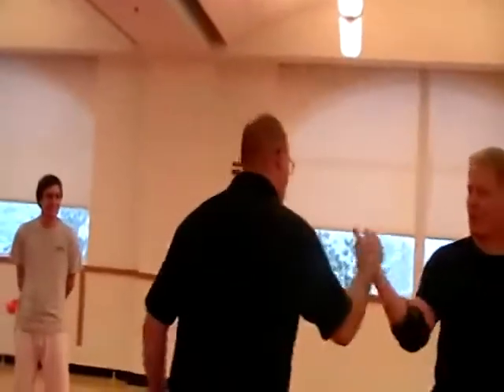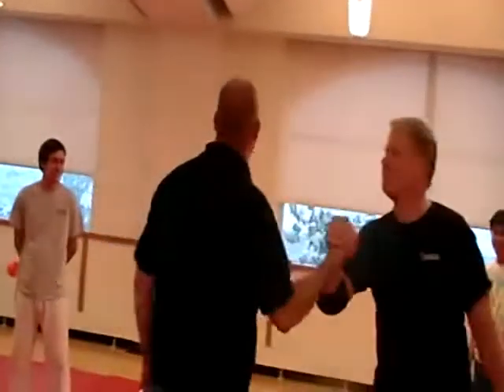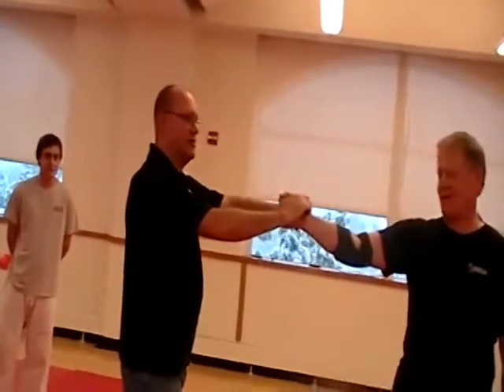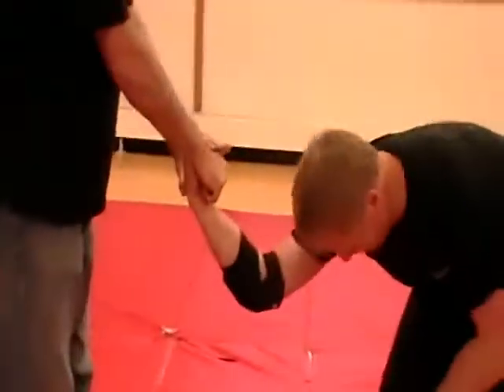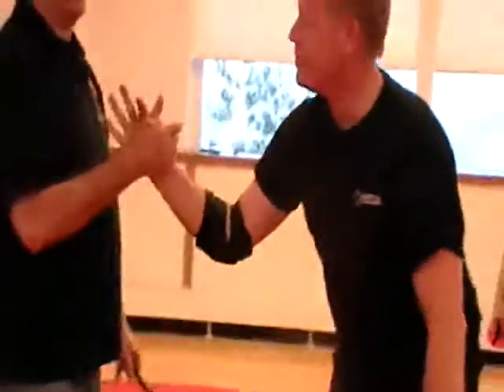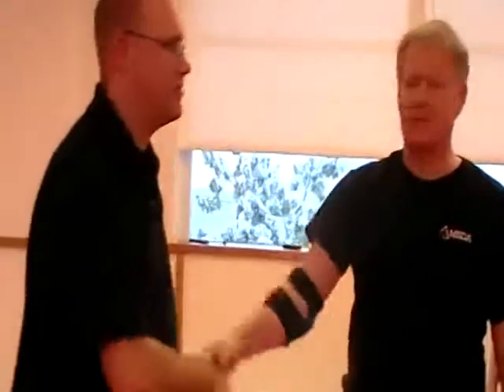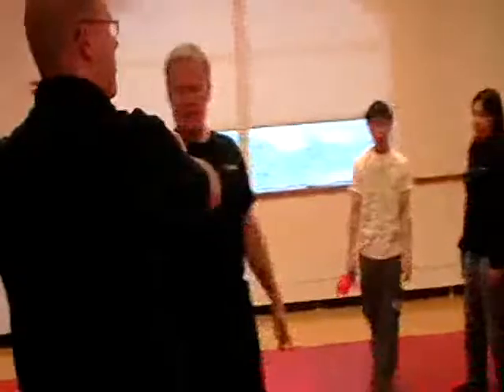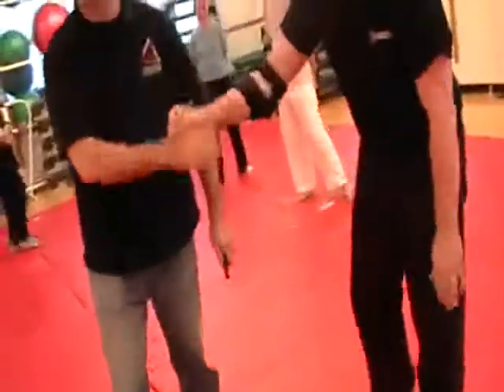Vassar Key-baton class.mp4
Another clip from our Key-Baton class at Vassar College